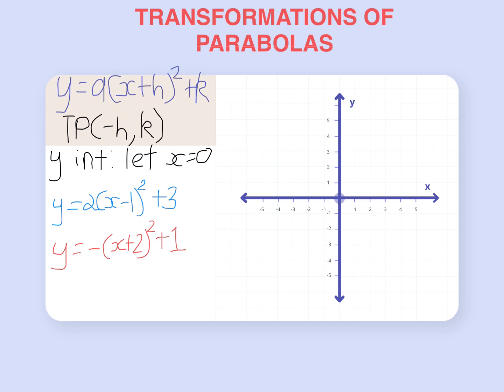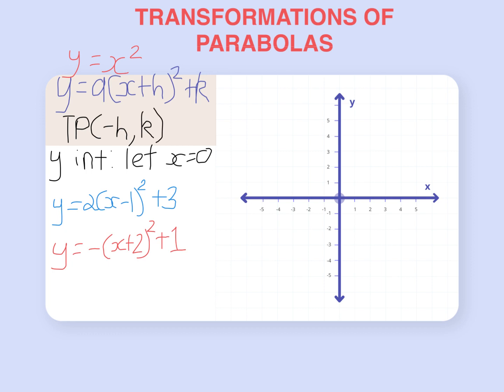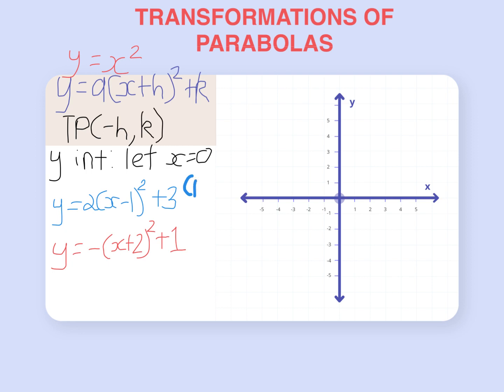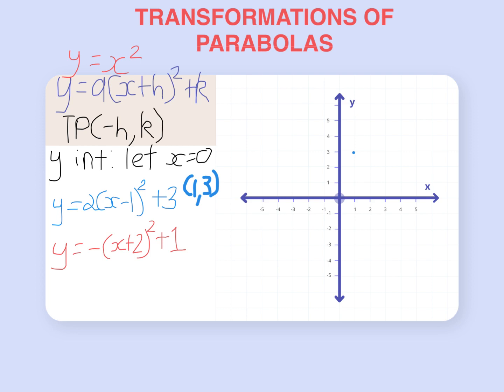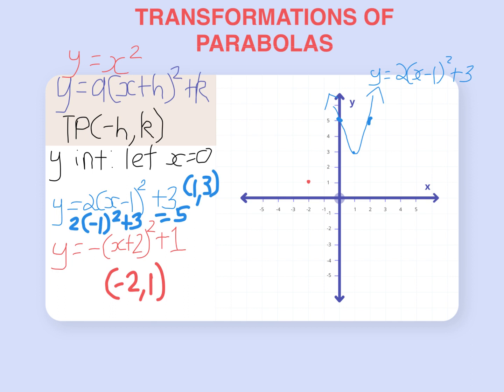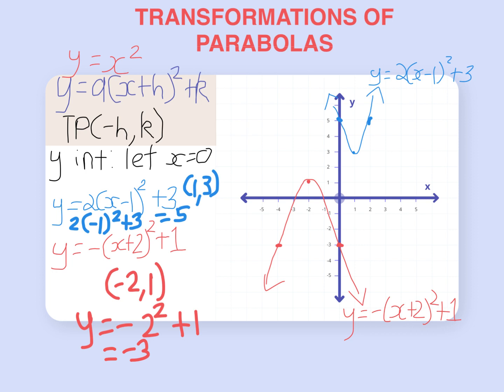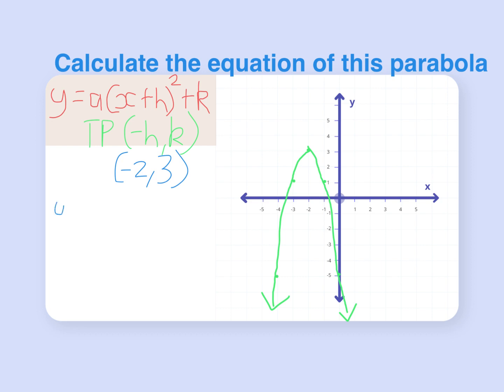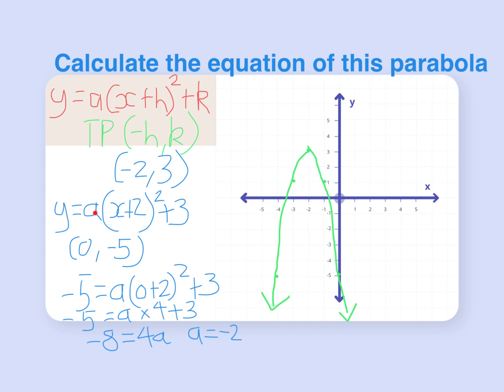Transformations of Parabolas